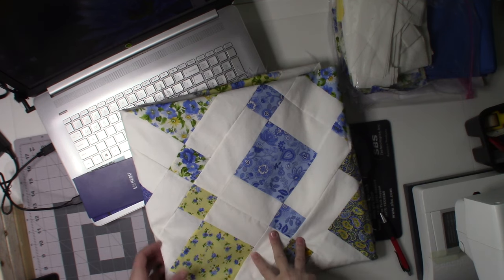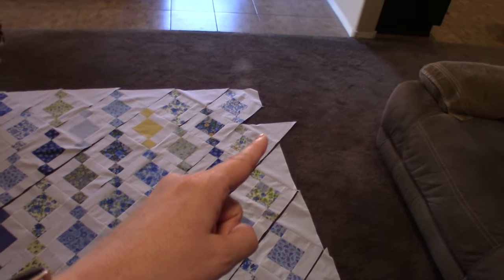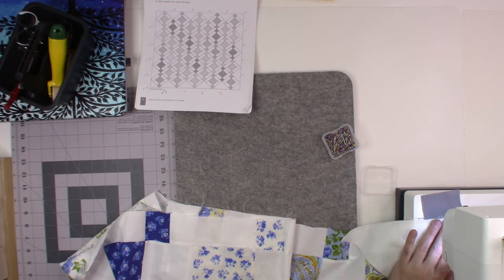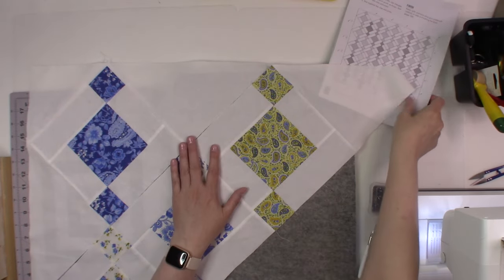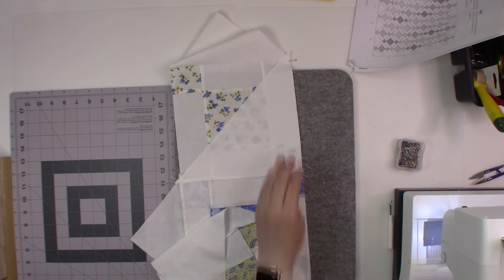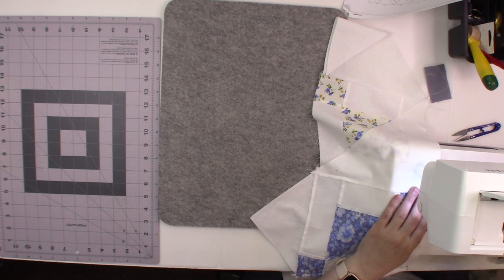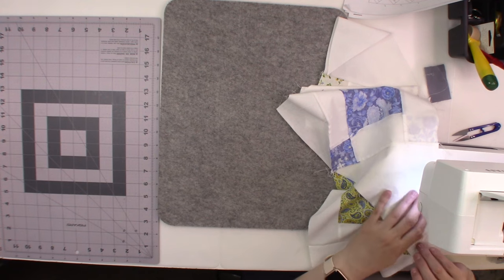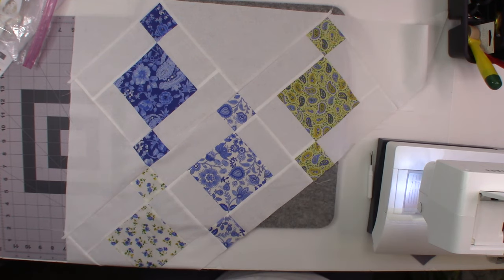Chandelier Quilt Construction Pt.3 Finishing the Quilt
I'm really sorry that this video is so all over the place. I accidently deleted the first segment of the video. Please stick around for the video that is still showing the finishing of the quilt

Link for the Sew Tech 60 spool adjustable thread racks